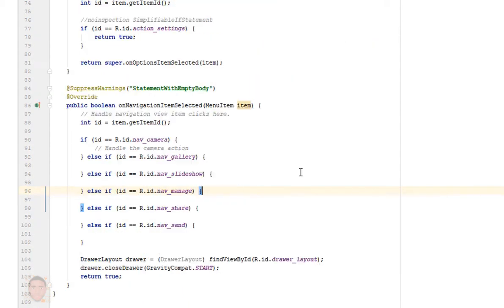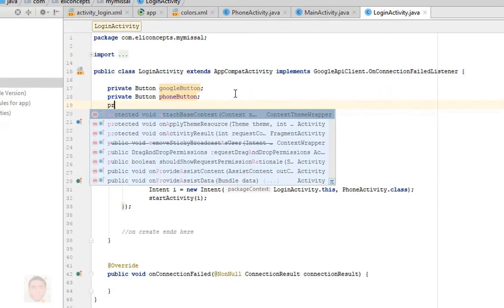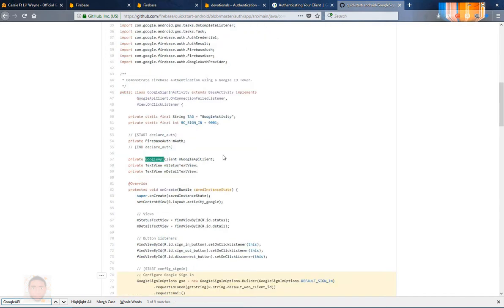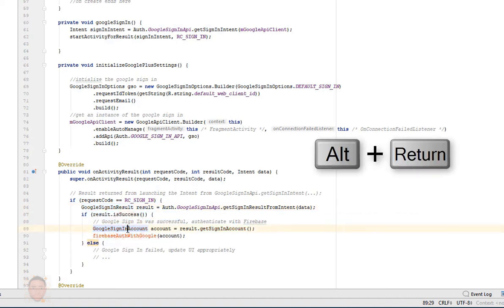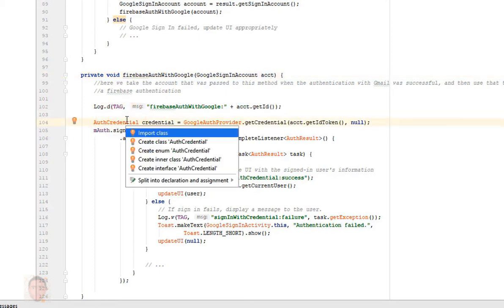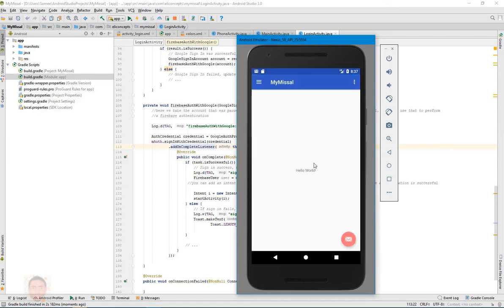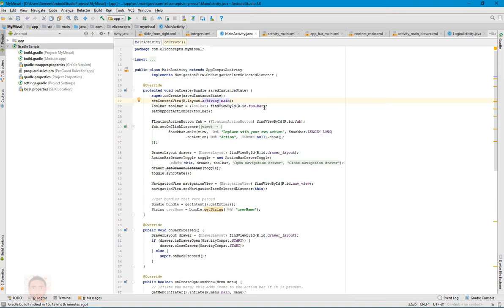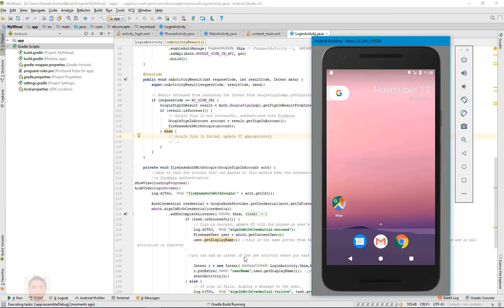Firebase Autehntication with Google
The video shows how to implement the authentication feature with Firebase using Google.